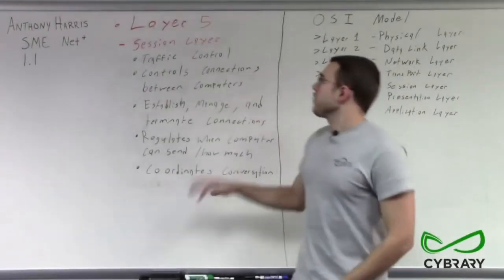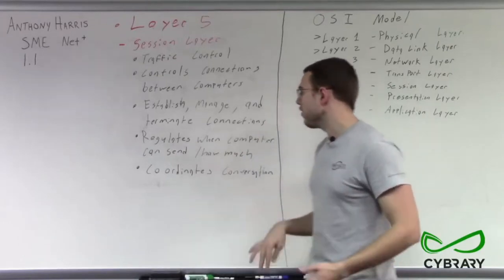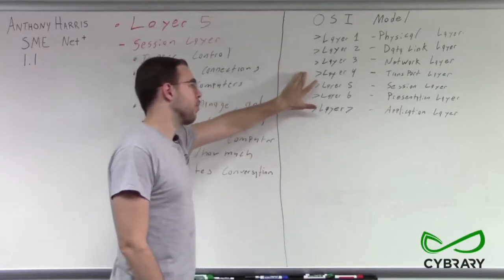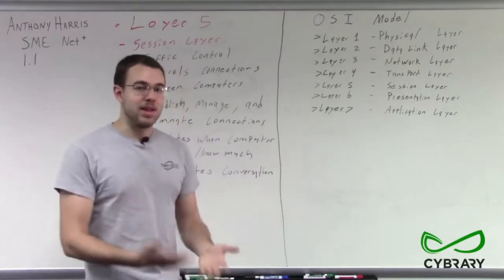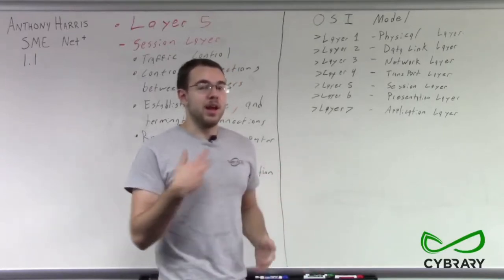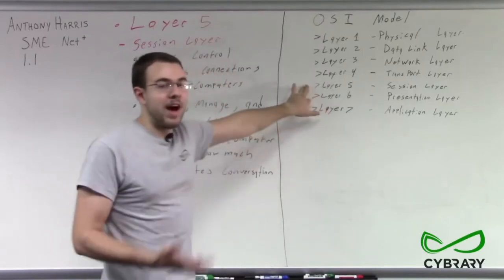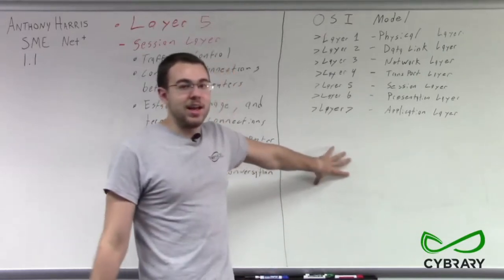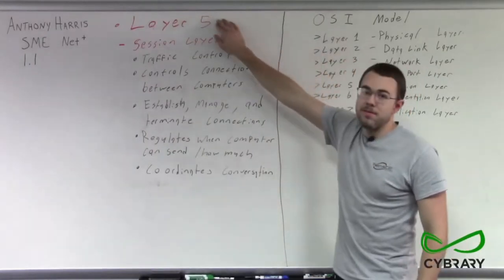OSI Model Layer 5 Session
This lesson focuses on layer 5, the session layer of the OSI model, which is the traffic control layer. This is where traffic between computers is controlled and where connections are established, managed and terminated.